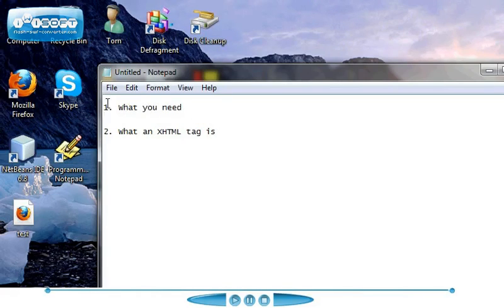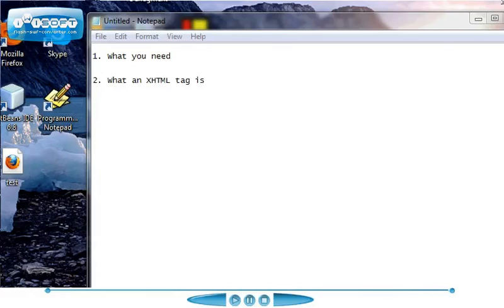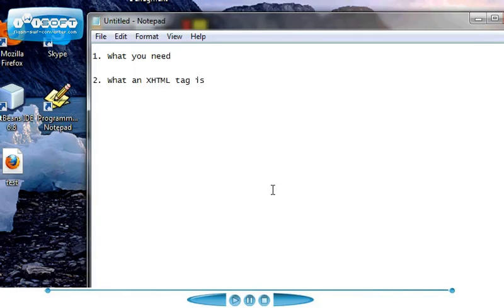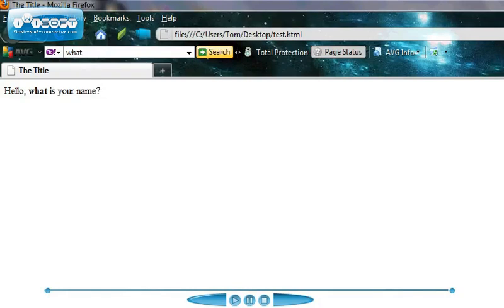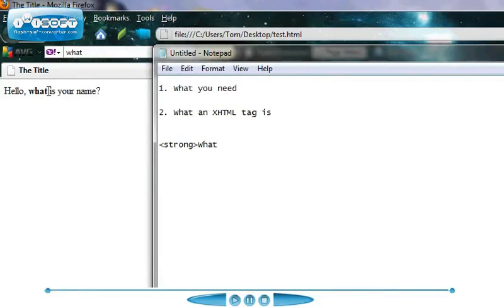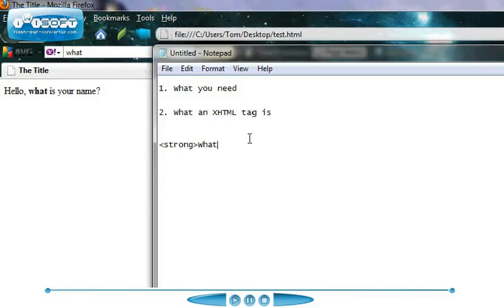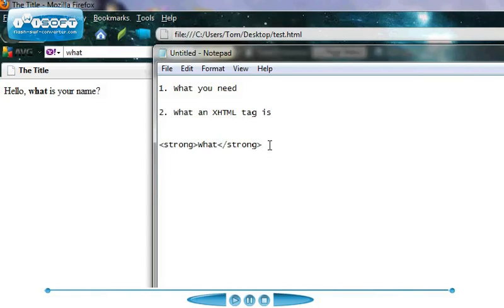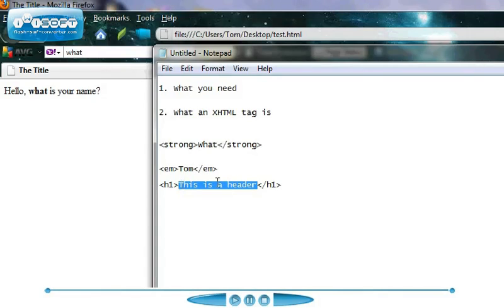XHTML Tutorial 1 - Introduction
This is my first video tutorial, hope it is useful. If anyone has any feedback, let me know! In this Introductory tutorial I show you what you need to start writing webpages, and also what an XHTML tag is. If you're knew to website design, then don't skip it!